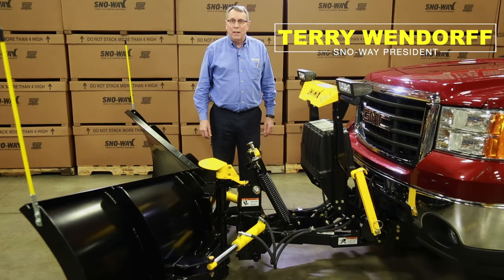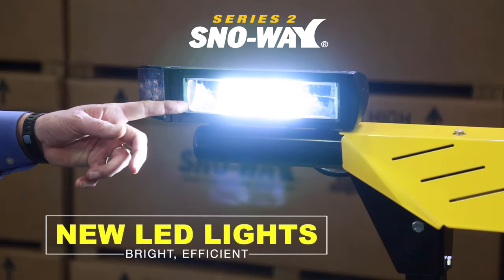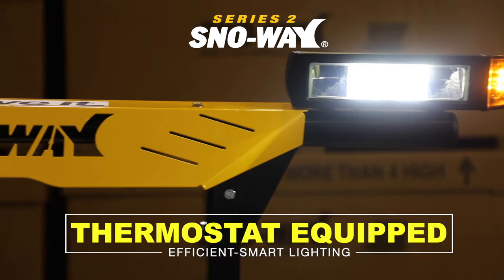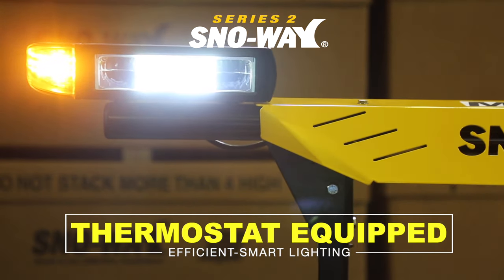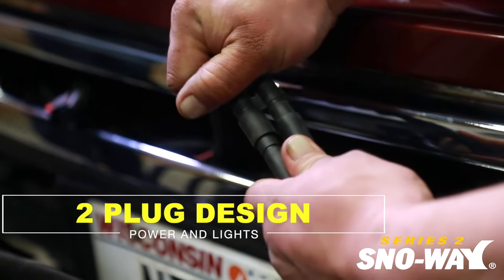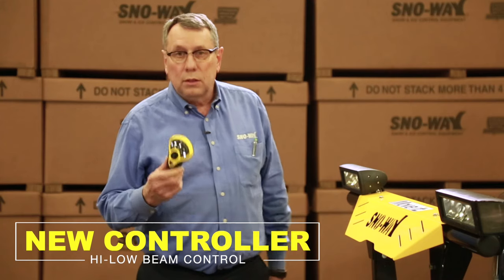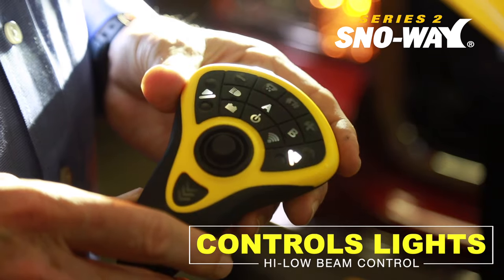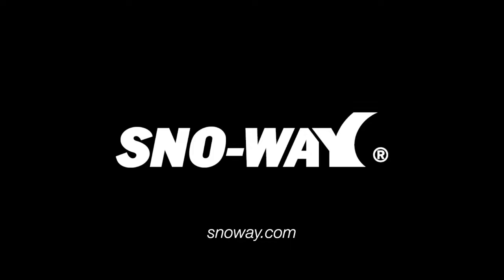Sno-Way Series 2 Snowplow Features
The Series 2 Snowplows from Sno-Way include features that make plowing more efficient.

New LED lights are energy efficient and do include a heating function controlled by an internal thermostat. When the lens reaches optimal heat then the heating element is powered off and less energy is drawn from the truck.

The patented ESS System allow easy installation to any truck without issue. The ESS technology allows the plow electrical system to run off the truck battery and avoids routing power through the truck computer system.  The ESS eliminates any downtime due to truck/plow electrical interference – That’s efficient!

To make life easier on the plower, the Series 2 includes outboard jack stands which are simple to operate no matter the conditions.

Only one connector is now needed to connect the power, lights and control.  This is the simplest design in the industry.

The hydraulic pump on the Series 2 has been located higher up in order to increase efficiency by drawing less power et delivering the maximum force.  This location also makes it easier to service.

The Series 2 controller is offered in wired or wireless and now allows the operator to switch from low to high beam through the simple to use controller.

Down Pressure is available with the Series 2 upgrades allowing for maximum back-dragging and superior cleaning.